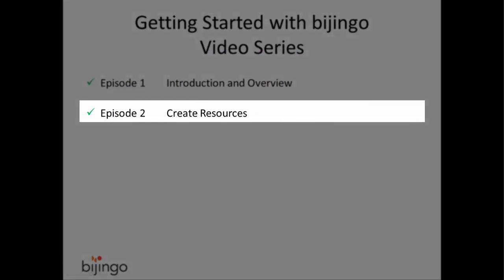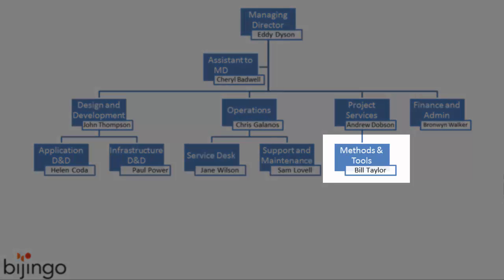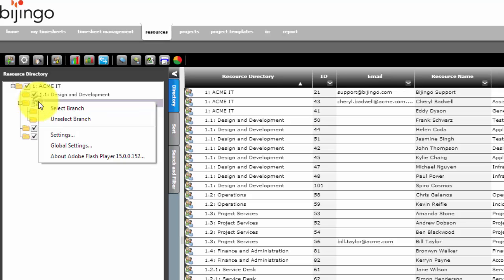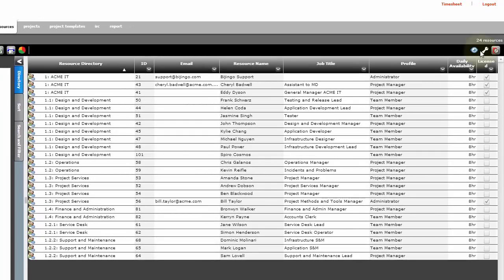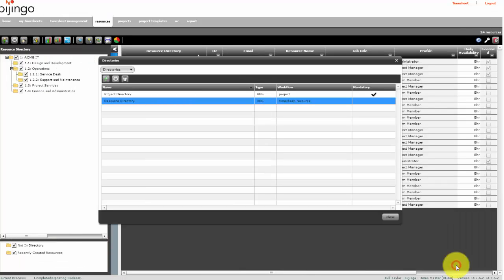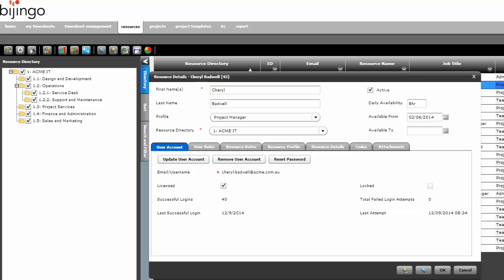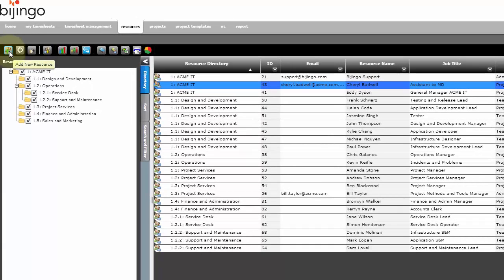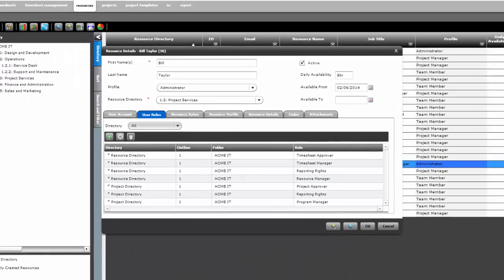Getting Started with Bijingo: Resources (2 of 6)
Getting Started with Bijingo - Resources (Episode 2 of 6)

to register for a demo

This video takes you through the process of setting up resources and user in Bijingo.

Using bijingo - Admin and User Accounts is a series of videos designed as reference material for the user base to highlight specific areas of functionality.

The Using bijingo series provides a “how-to” for the functionality covered, and covers the following categories:

• Admin and User Accounts
• Directories and Codes
• Projects and Tasks
• Project Financials
• Resource Management
• Project Updating
• Reporting
• Portfolio and Program Management
• Issues Risks and Change
• Request and Demand Management